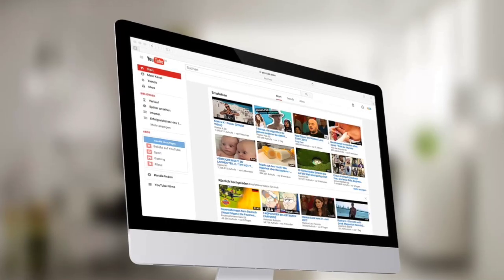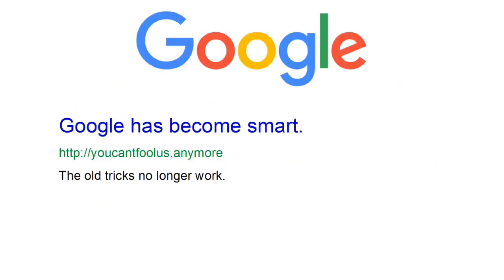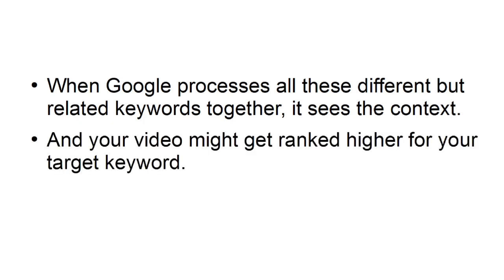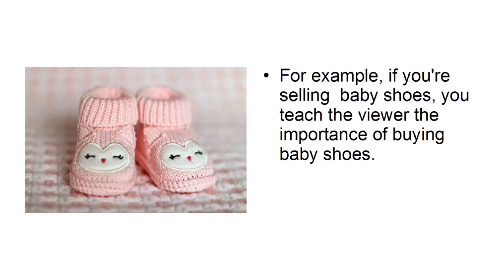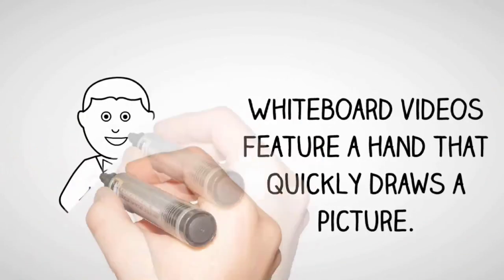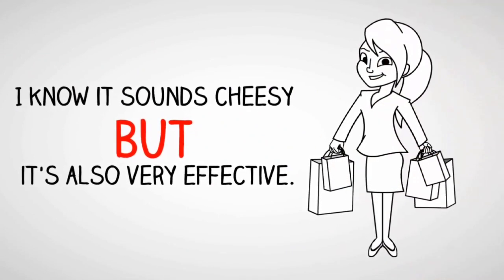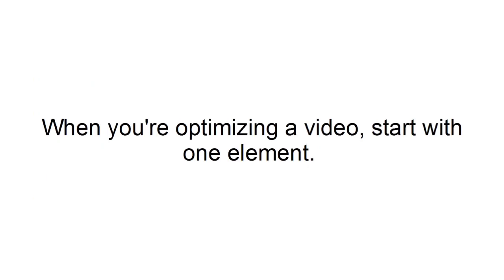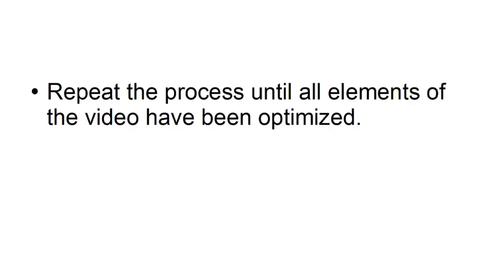Make Money Online From Video Marketing Profit Kit Video